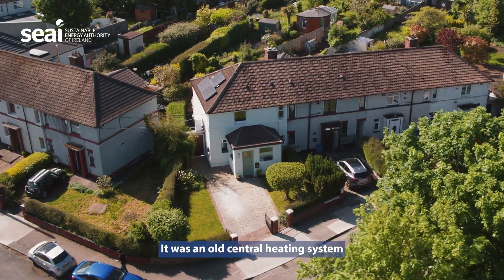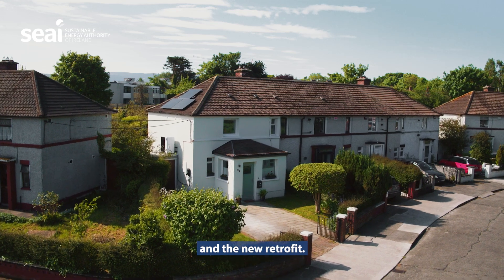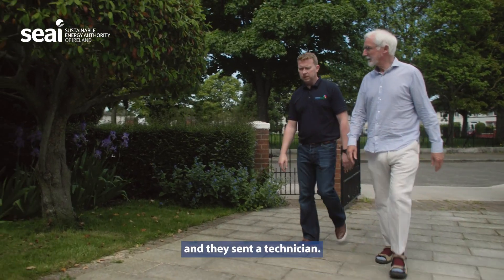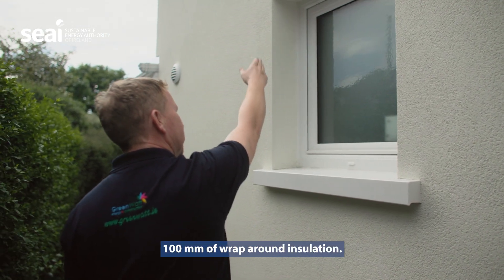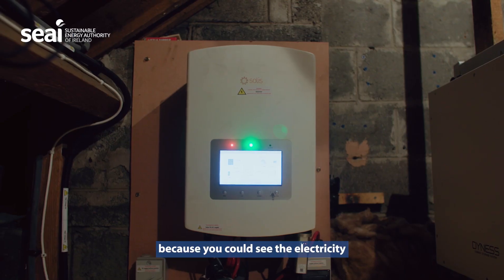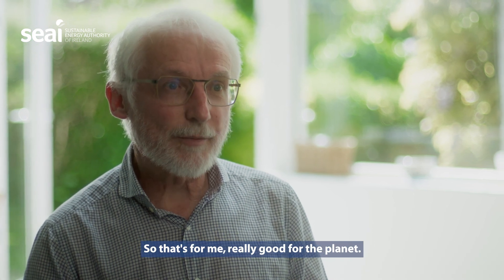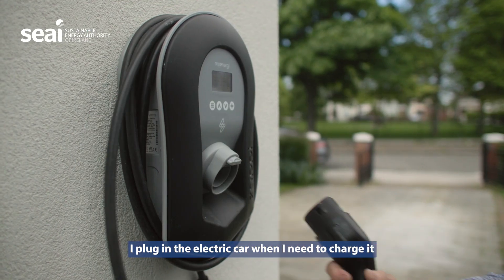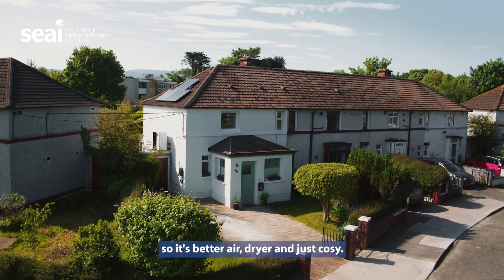SEAI | Dublin house achieves A1 BER with Electric Ireland Superhomes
This homeowner lives in a semi-detached house in Co. Dublin and it was built around 1950. They worked with the One Stop Shop Electric Ireland Superhomes.

The works included:
• attic insulation,
• external wall insulation,
• new door,
• airtightness,
• an air to water heat pump (replaced gas boiler),
• demand control ventilation,
• and Solar PV + Battery store system - 8 panels 3KW system.

It has gone from a D2 in Nov 2022 to an A1 in Oct 2023.